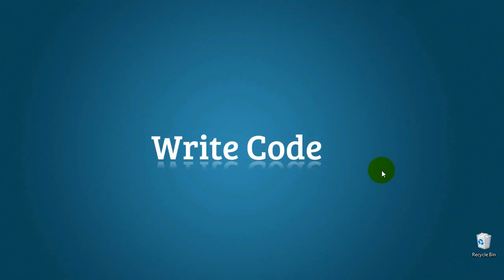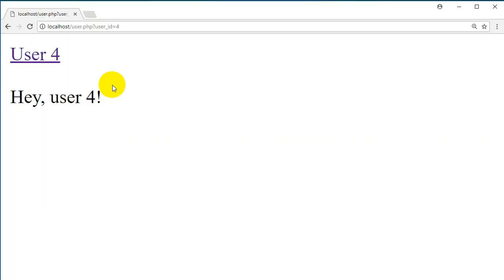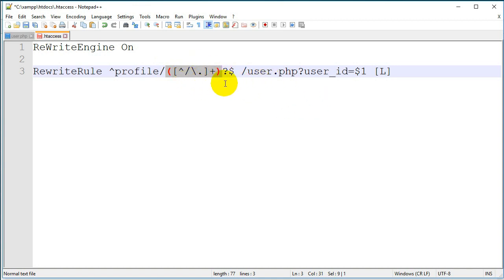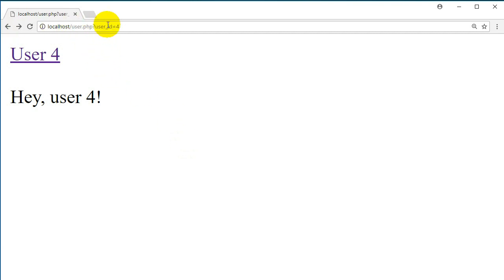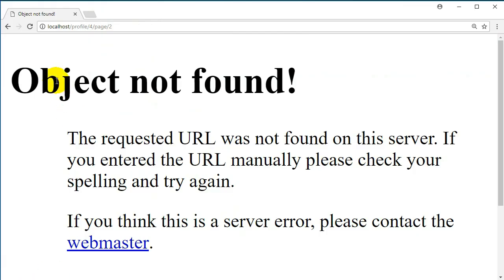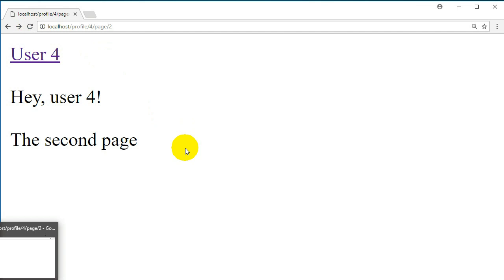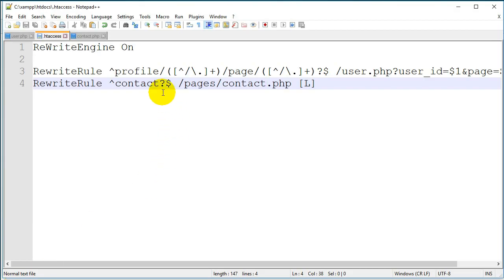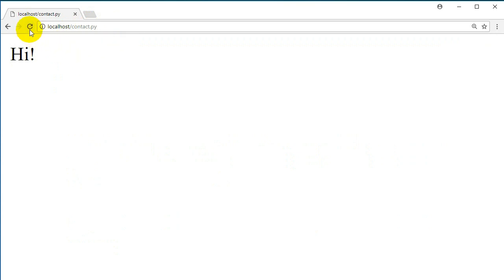Change URL and hide PHP file with htaccess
Rewriting Semantic URLs with htaccess for improved SEO and improved user experience. Hide your PHP file extension in URL.

Hosting I Use:
(Get $100 in credit over 60 days)